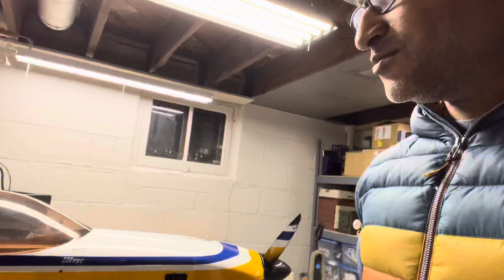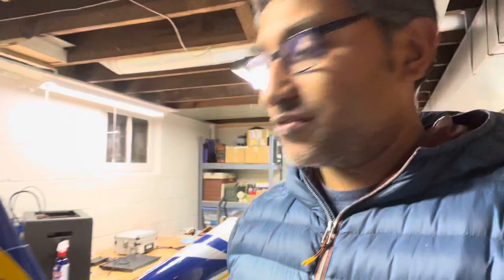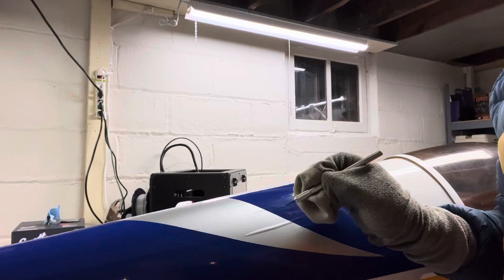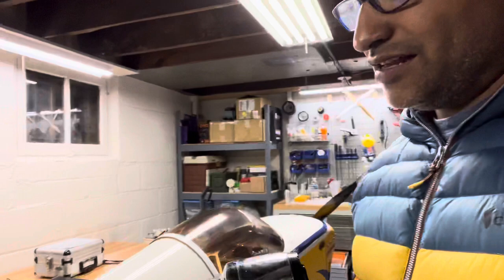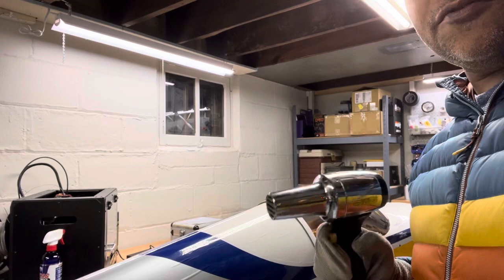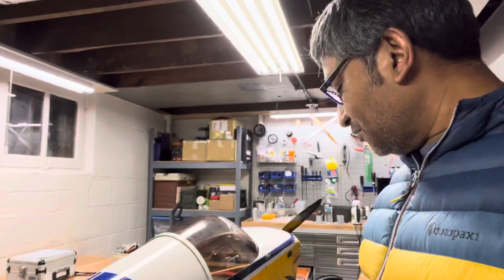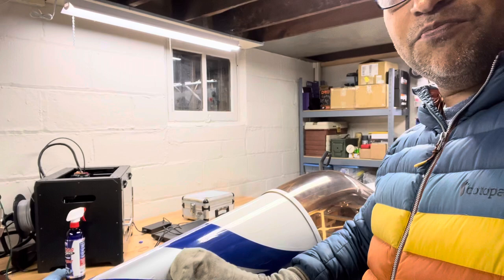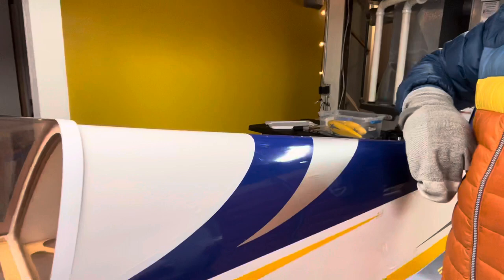Road to Joe Nall Part 2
Aircraft prep and shine !